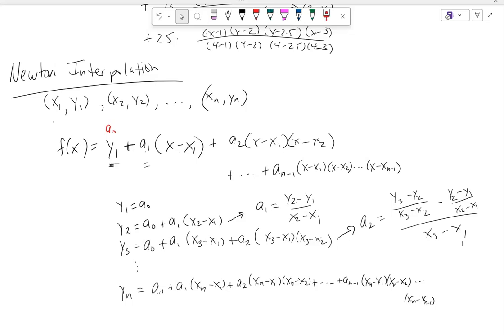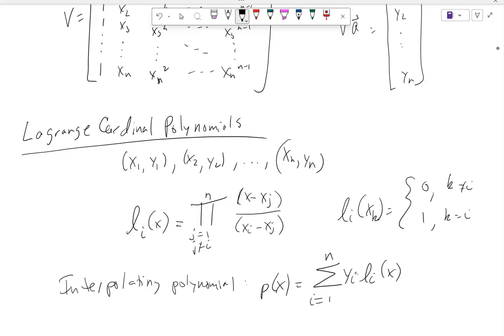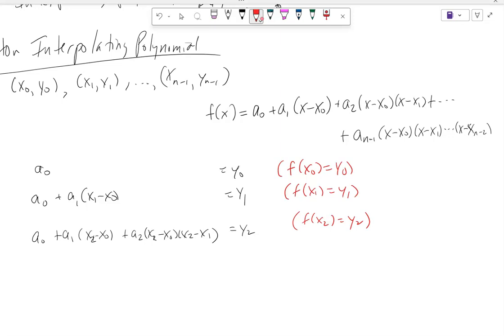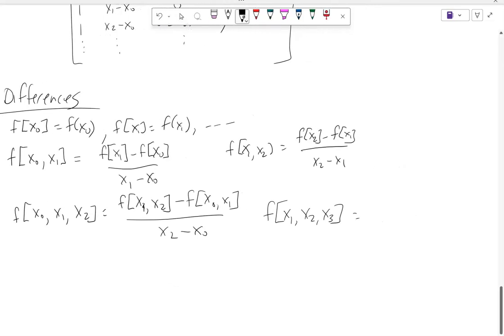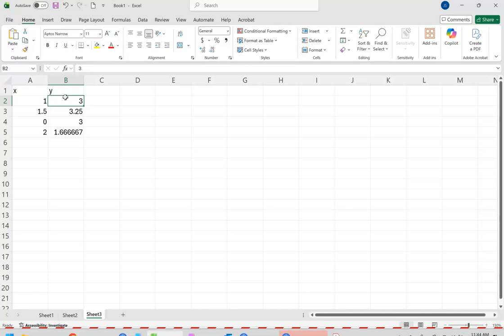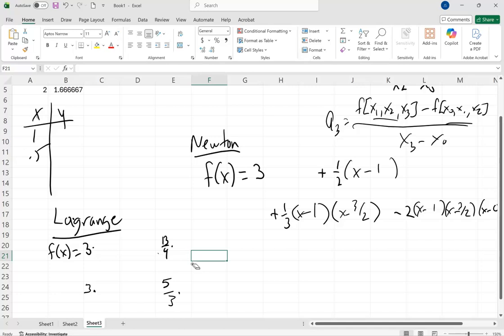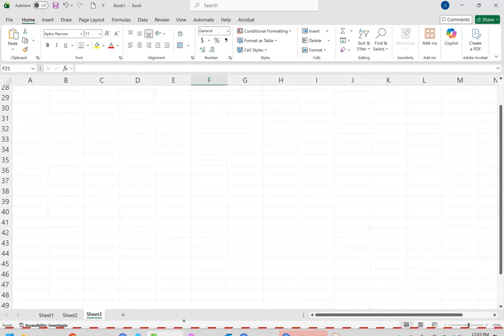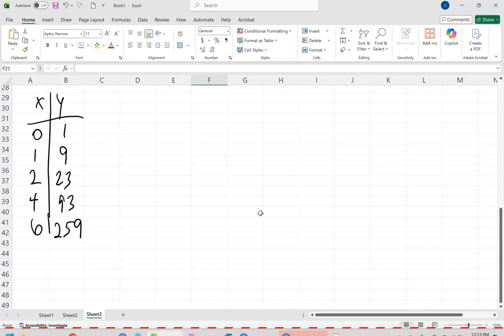MA313 2 10 26